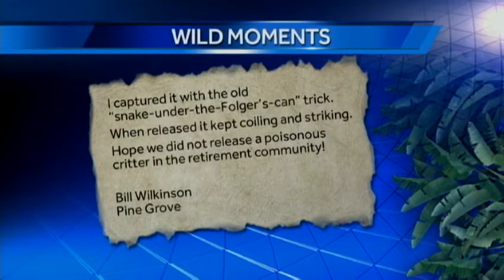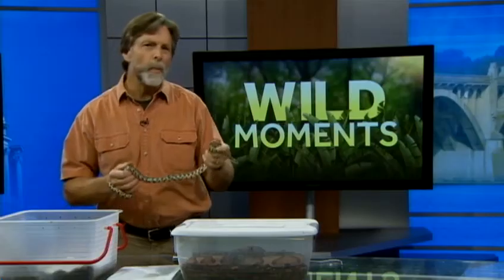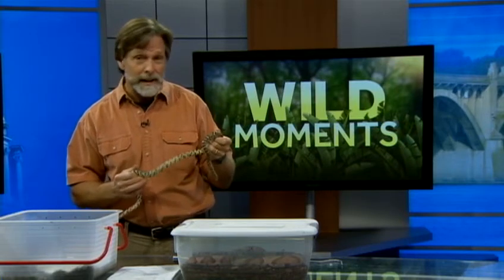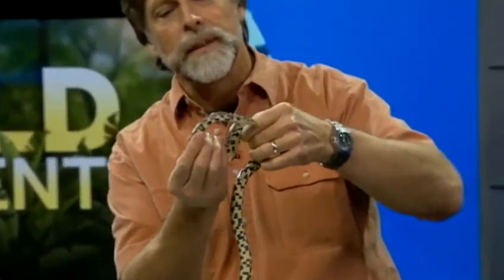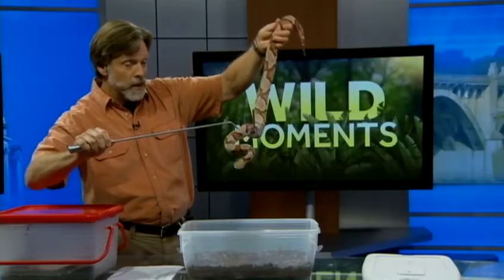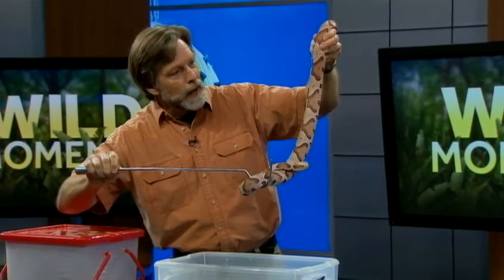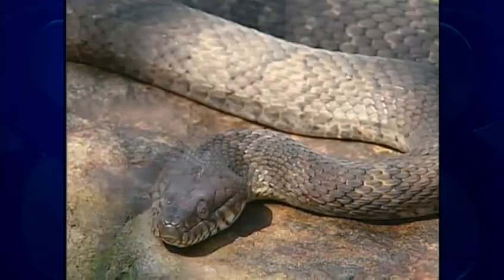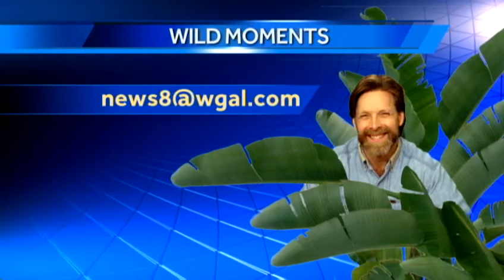Which snakes pack a poisonous bite?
News 8's Jack Hubley takes a look at how to tell the difference between harmless and dangerous snakes.